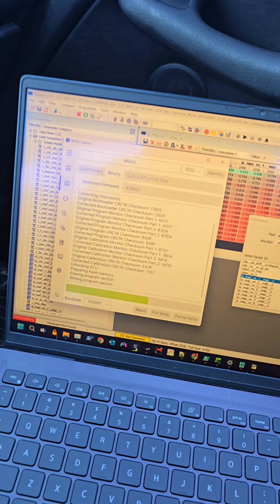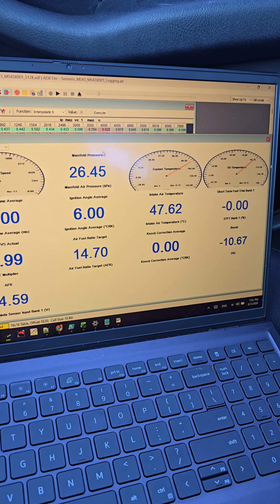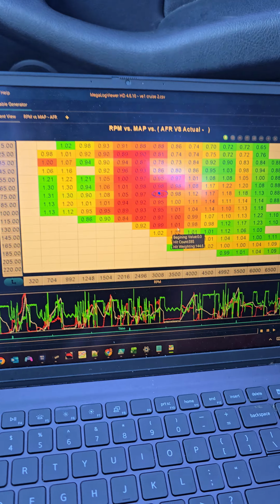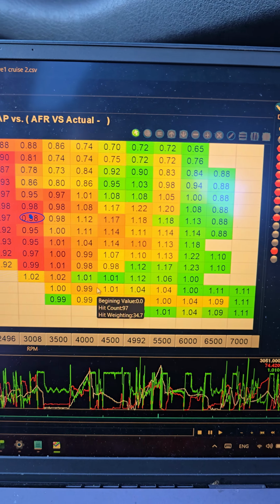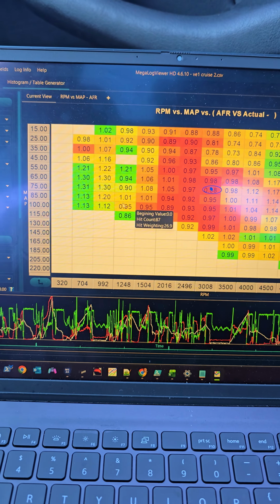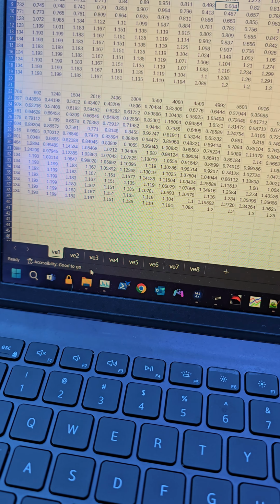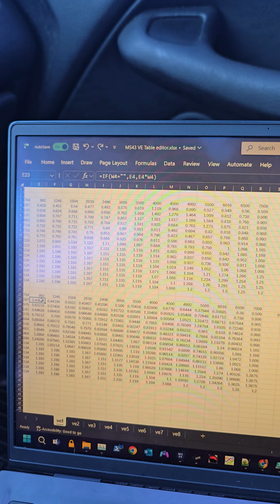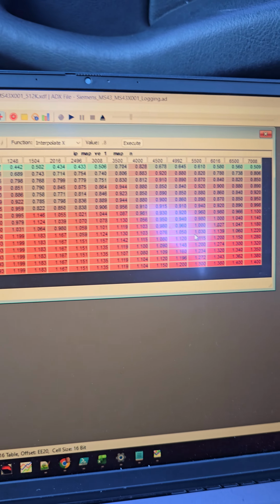MS43 Custom Firmware - How im tuning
Im using 3 different softwares to tune my car.
1: Tuner Pro RT
2: MegalogviewerHD
3: Excel

ive converted from a MAF sensor to a MAP sensor only setup so far. seems to be working fairly well so far.